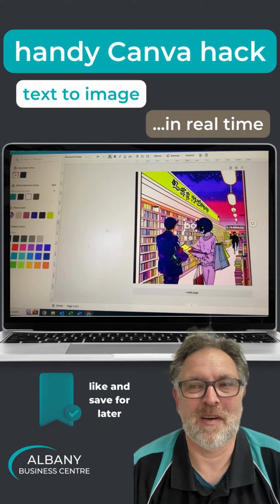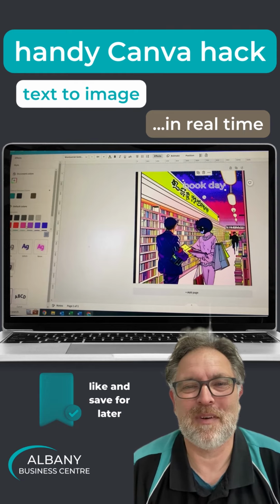Handy Canva Hack - Text to Image...in real time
So @Canva released a whole heap of new stuff recently including ‘text to image’ which helps you find a pic and saves you scrolling through everything
Its really handy so here's how to use it in a post …in real-time